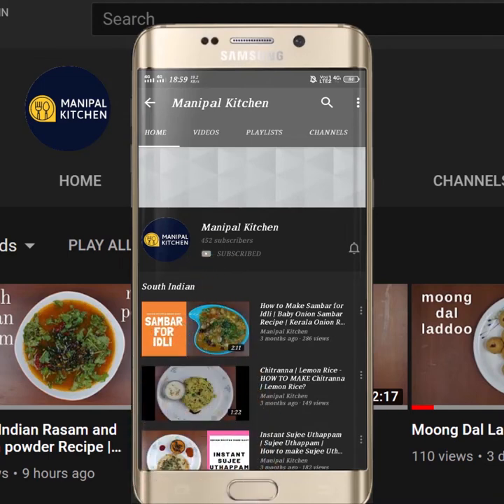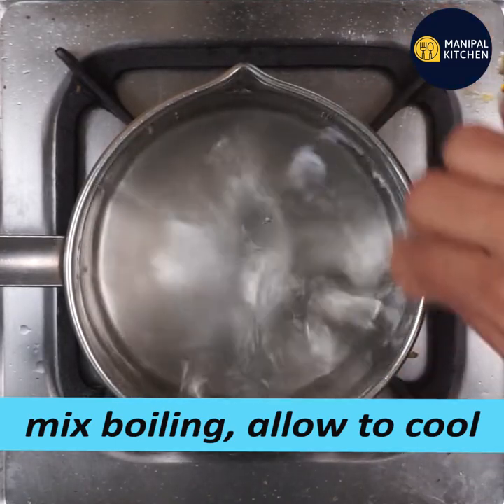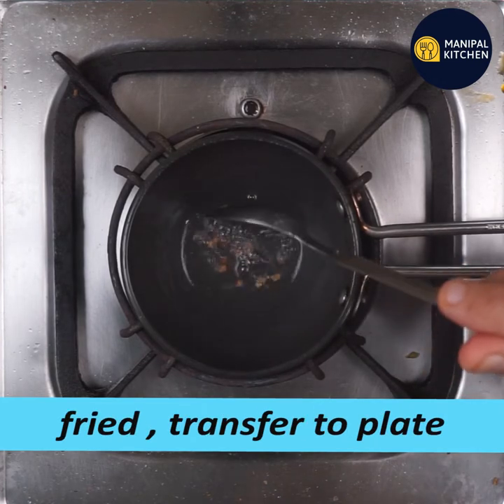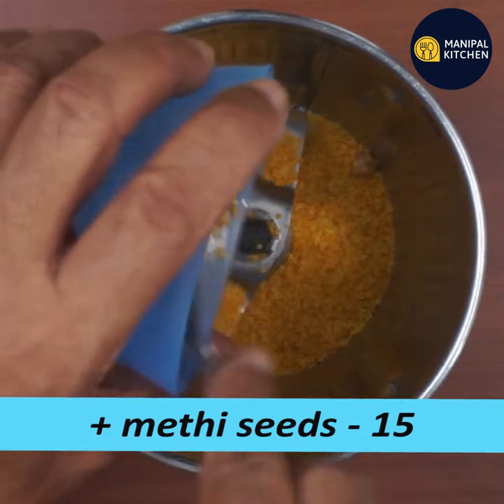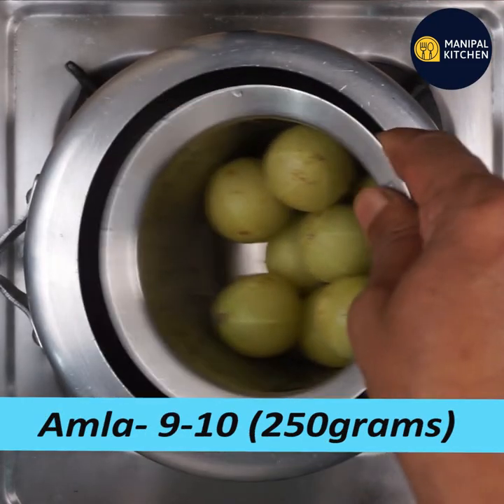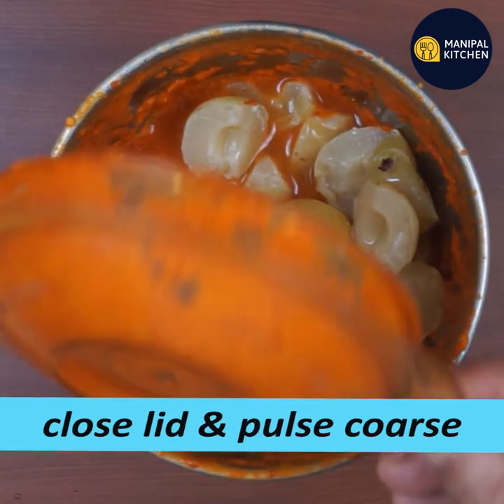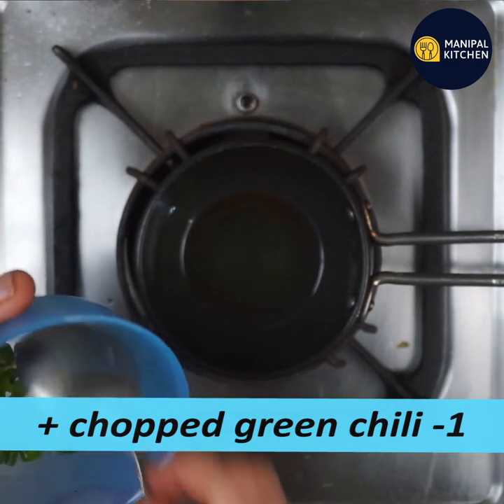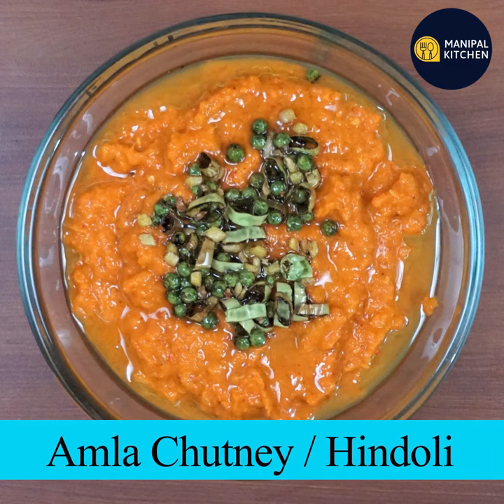Amla chutney / Hindoli |Immunity boosting|ಊಟದ ಜತೆ ಈ ಚಟ್ನಿಇದ್ರೆ ಯಾವ ಪಲ್ಯನೂ ಬೇಡ Manipal Kitchen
Amla chutney / Hindoli | Immunity boosting | ನೆಲ್ಲಿಕಾಯಿ ಚಟ್ನಿ ಮಾಡುವ ವಿಧಾನ |ಊಟದ ಜತೆ ಈ ಚಟ್ನಿಇದ್ರೆ ಯಾವ ಪಲ್ಯನೂ ಬೇಡ|Manipal Kitchen
USED ONLY 1 & 1/2 TSP SALT, JUST GIVE A TRY! YOU CAN PUSH  IN THE FRIDGE AND USE IT FOR 4 MONTHS! IT TASTES LIKE PICKLE ONLY! PICKLE INGREDIENTS ARE USED HERE. YUM YUM

AMLA/GOOSEBERRY as it is called  is a fruit spherical light greenish-yellow quite smooth and hard on appearance, with six vertical stripes and a hard seed within.  Ripening in autumn, these berries are harvested by hand after climbing the upper branches bearing fruits.  The taste of this berry is sour, bitter and astringent.  It is fibrous as well.  It is eaten with chili powder and salt slitting the berry in the middle.  It is common to eat emblic steeped in salt water.  It has a lot of health benefits.  We make pickles as well . Here is my version of Hindoli as we call in Konkani  and the ingredients are similar to pickle.  But has to be stored in the refrigerator and consumed as and when needed. It can stay fresh in fridge only for more than 3-4 months provided it is used and kept intact in the fridge after use.
 INGREDIENTS:
1. Amla/Gooseberry - 8 (TO BE COOKED IN COOKER TILL SOFT IN A BOWL AS SHOWN)
INGREDIENTS FOR FRYING AND GRINDING
1. Cooking oil - 1 tsp
2. Mustard seeds - 1/4 tsp
3. Fenugreek seeds - 10-12 in number
4. Asafoetida soft - size of a chana
5. Turmeric powder - 1/4 tsp
 6. Red Byadgi chili -8 -10 (RAW)
7. Mustard dal - 4 tsp(RAW)
8. Fenugreek seeds - a few(RAW)
9. Asafoetida soft - size of a chickpea(RAW)
10 Salt - 1 and 1/2 tsp.(MAKE SALT SOLUTION WITH 1 & 1/2 tsp SALT in 1/2 LITRE WATER BOIL AND COOL)
INGREDIENTS FOR SEASONING & GARNISHING:
1. Cooking oil - 2 tsp
2. Mustard seeds - 1/2 tsp(optional)
3. Green chili chopped - 1
4. Ginger chopped - 2 tsp
5. Bilimbi chopped - 2 tsp (optional)
6. Green pepper - 15 corns
PROCEDURE:
Wash the Amla and cook it in the cooker vessel (without adding water to it for 10-12 minutes till soft.  On cooling, de-seed it and keep aside..  Place a spatula with a teaspoon of cooking oil on low flame. When hot, add half the quantity of asafoetida/hing and fry till crispy and keep it aside.  In the remaining oil fry half the quantity of the fenugreek/methi seeds too and keep it aside with the fried asafoetida.     Next, fry 1/4 teaspoon of mustard seeds in a spatula till it crackles. Mix this with the other fried ingredients. Grind red chilli, and the other raw leftover ingredients[(mustard dal, fenugreek, Asafoetida(soft) and the fried ingredients with salt to a fine consistency adding  salt water in steps. Grind the de-seeded cooked amla with this masala to a coarse consistency, adding remaining salt  water to bring it to the required thickness,  so that there are a few small pieces of Amla left to chew and relish when served.      Place a spatula with 2 teaspoons of cooking oil on low flame. Fry chopped ginger, green chilly and green pepper (optional) and chopped bilimbi ( optional )  in it. When cooled, add the fried spices to the Hindoli and mix well. Store it in a bottle and preserve in Refrigerator . You can enjoy it with roti, chapati and also with rice and dal and also curd rice.

Other Related Links On This Channel:
1. (Ghas Mando, (A YUMMY KONKANI DISH)